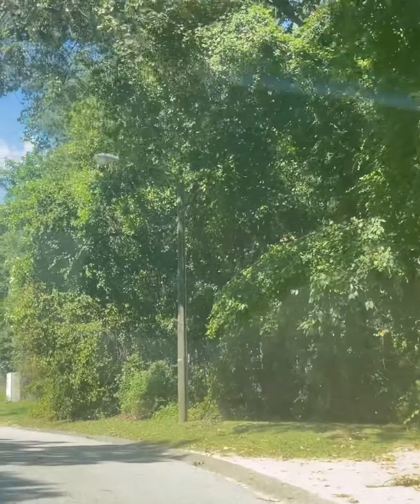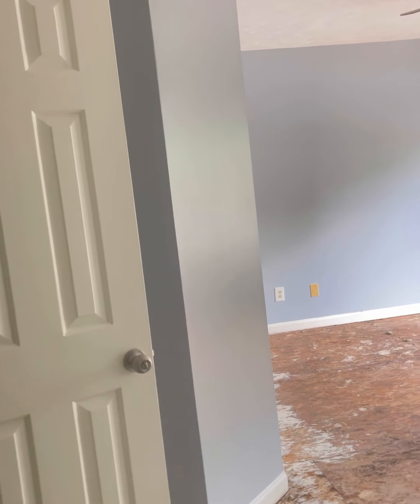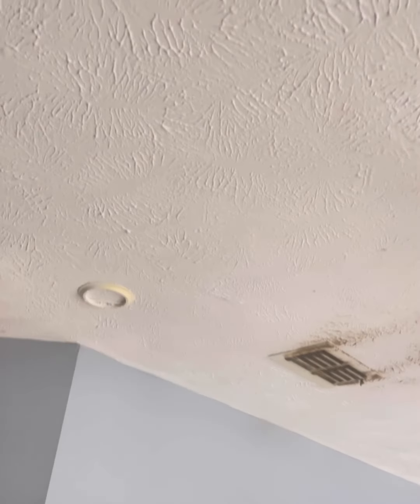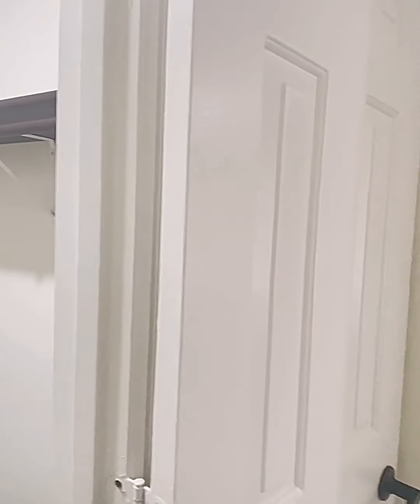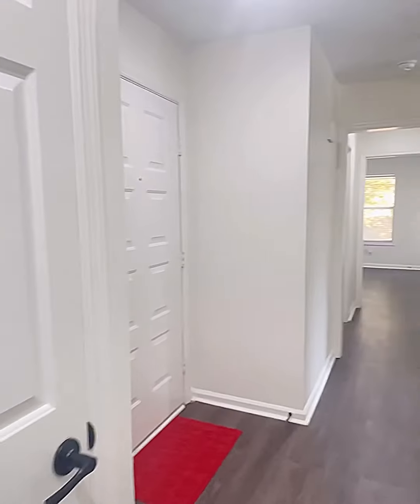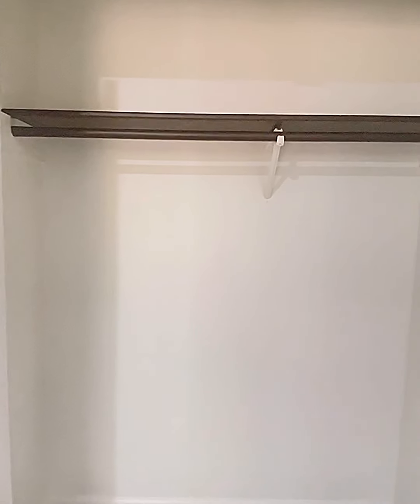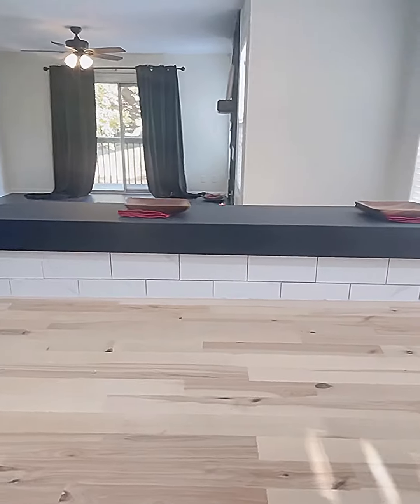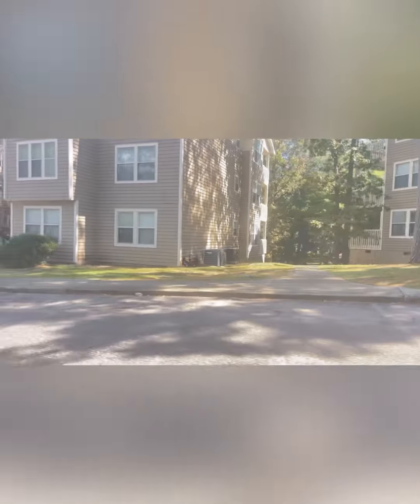Affordable Homes in Fayetteville, NC: The Next Housing Boom?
Discover the hidden gem of Fayetteville, NC, as we explore the rising trend of affordable homes in this vibrant city. In this video, we dive deep into why Fayetteville is becoming a hotspot for homebuyers looking for budget-friendly options without sacrificing quality of life. From charming neighborhoods to excellent amenities, Fayetteville offers a unique blend of affordability and accessibility.

Join us as we discuss the factors driving the next housing boom in this area, including economic growth, local attractions, and the influx of new residents. Whether you're a first-time homebuyer, an investor, or simply curious about the real estate market, this video provides valuable insights and tips on navigating Fayetteville's housing landscape.

Don’t miss out on the opportunity to learn about the best neighborhoods, housing prices, and future developments that make Fayetteville, NC, a prime location for affordable living.